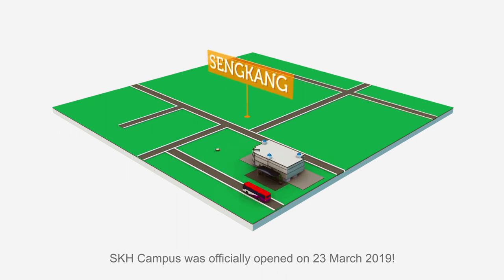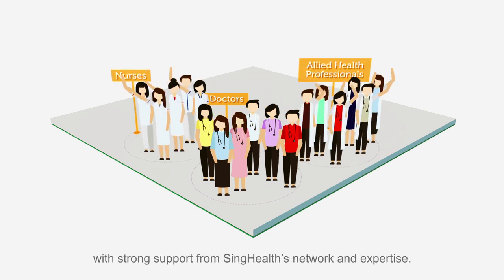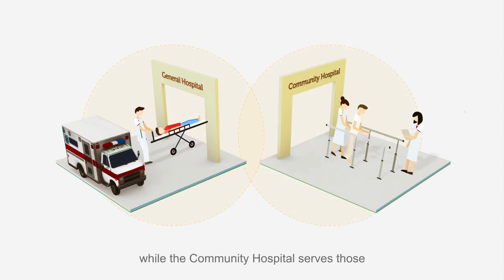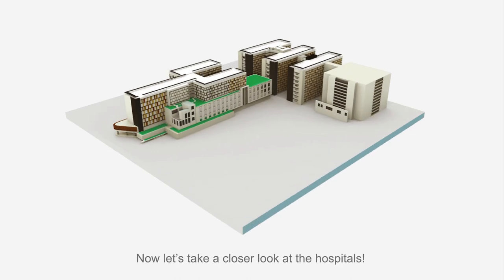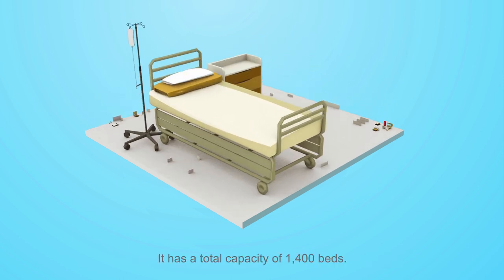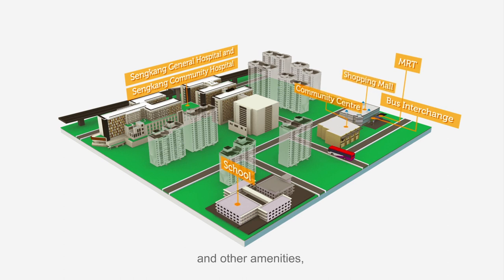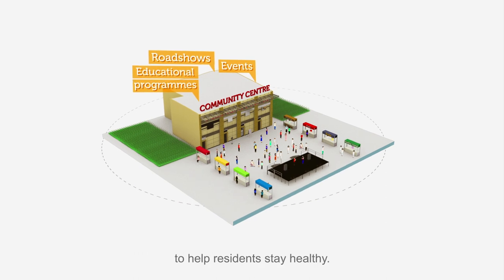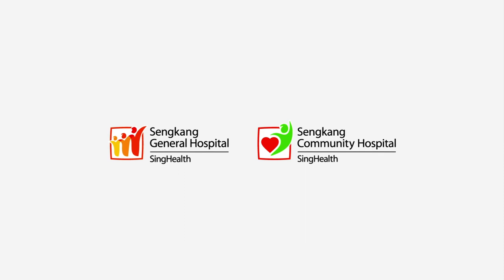Get to Know SKH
Find out more about Sengkang General Hospital (SKH)!